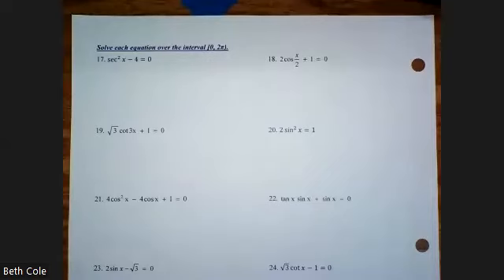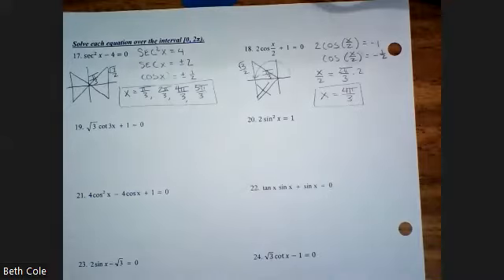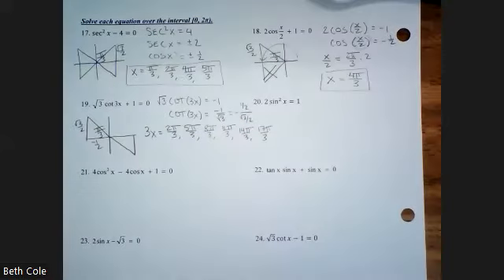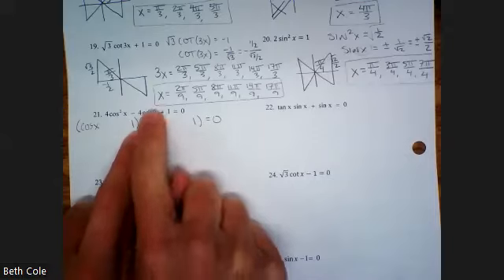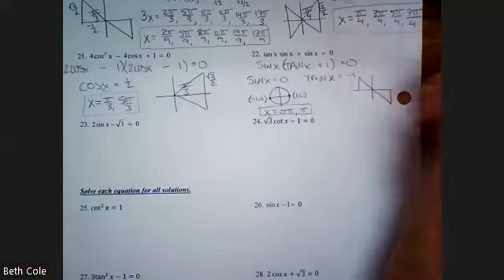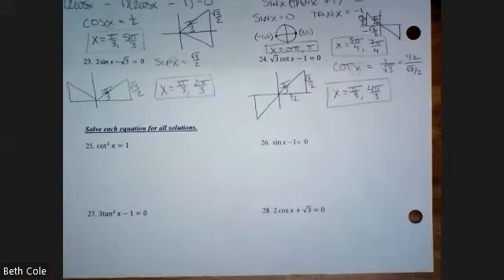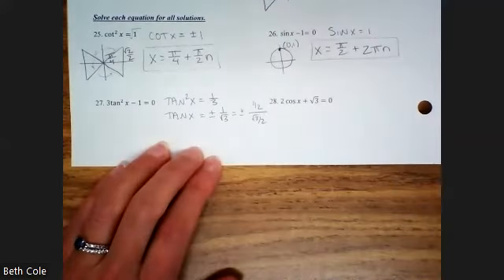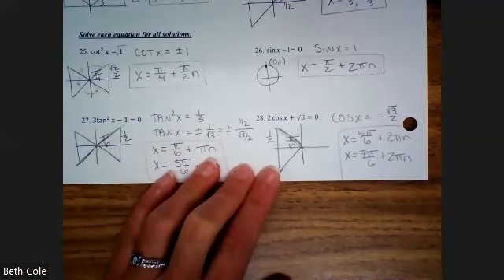study guide 2